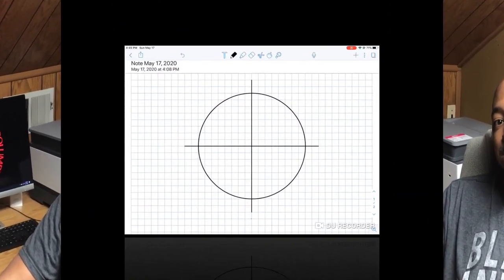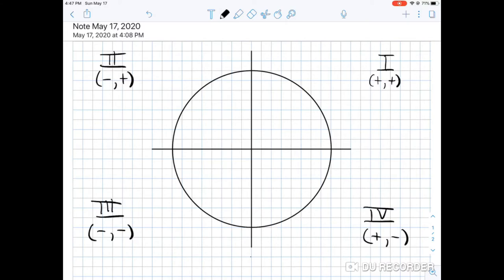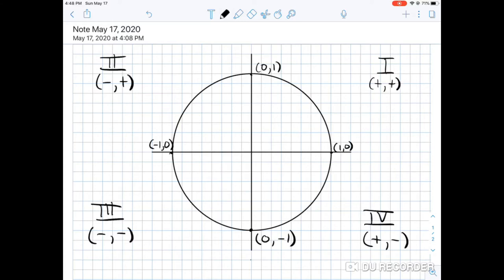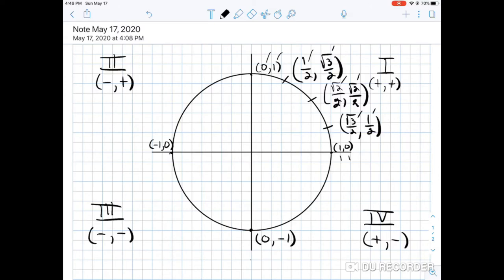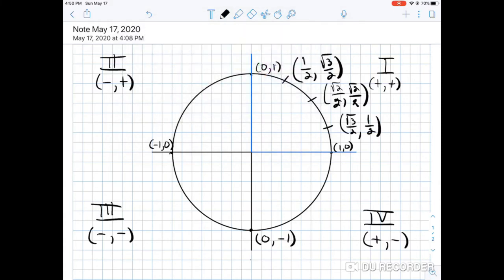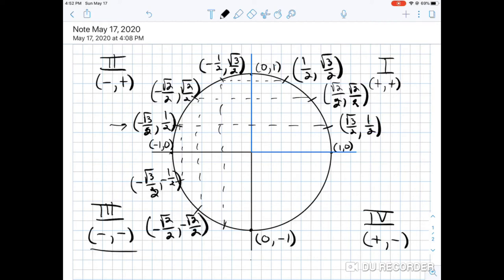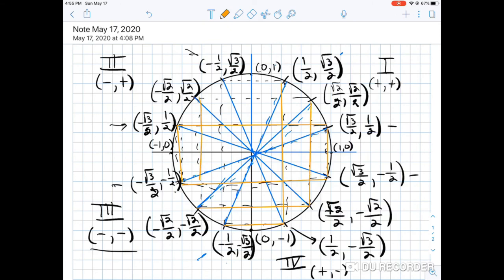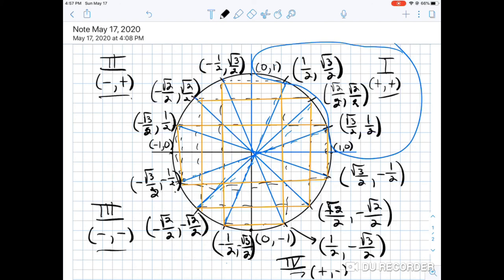Studying the Unit Circle without memorization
This video will explain how to study the Unit Circle in Pre Calculus without trying to memorize the entire circle.  Just remember the first quandrant.  The rest of the quandrants are simply mirror images of the first.